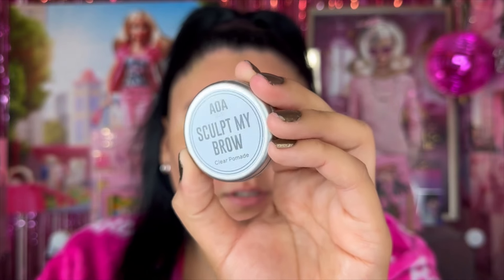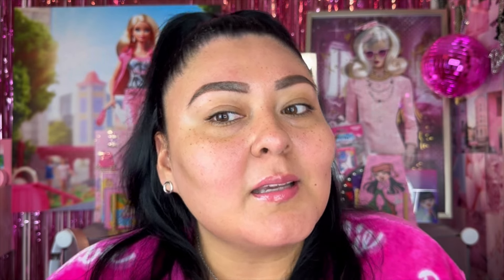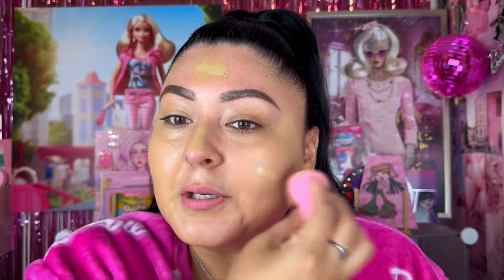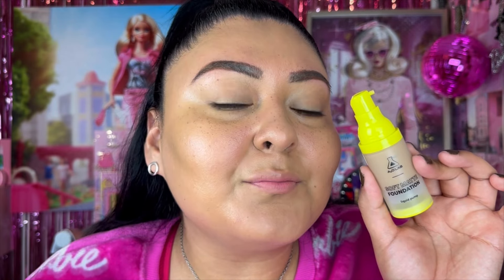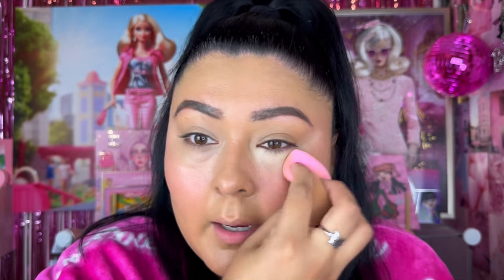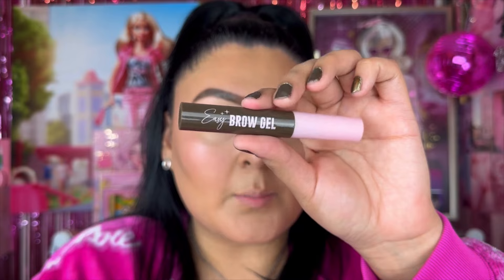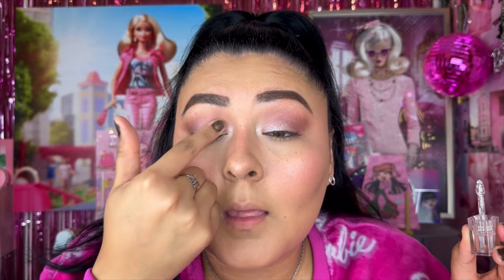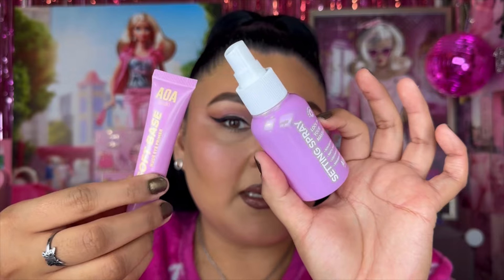FULL FACE MISS A MAKEUP ft. NEW ARRIVALS ON THE WEBSITE! (PART 1)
🩷PRODUCTS MENTIONED🩷
1. AOA sculpt my brow clear pomade $1.00
2. AOA mood glow color changing lip oil $1.55
3. AOA studio micro brow pen (dark brown) $1.00
4. AOA studio easy brow styler brow pencil (dark brown) $1.88
5. A+ no pore face primer $1.88
6. AOA cosmic cowgirl skin grip primer $1.55
7. A2O lab soft matte foundation (M3) $4.00
8. AOA matte vision high def foundation (T1) $1.88
9. AOA studio color flush liquid blush (golden oak) $1.00
10. AOA Venetian romance creamy blush (vanity) $1.88
11. AOA flawless liquid concealer (M1) $1.88
12. AOA shadow stay eye primer $1.00
13. A+ soft base nude eye primer $1.88
14. AOA studio prefect press powder (translucent) $1.00
15. AOA flawless setting + finishing powder (medium) $1.88
16. AOA studio perfect bronzing powder (latte) $1.00
17. AOA studio perfect blush (frenzy) $1.00
18. AOA everglow highlighter (twilight) $1.88
19. AOA studio easy brow gel (dark brown) $1.00
20. AOA studio eyeshadow trio (peace and love) $1.00
21. AOA magical girl liquid glitter eyeshadow (kirakira) $1.00
22. AOA Cosmic Cowgirl  matte eyeliner $1.55
23. AOA magical girl liquid eyeliner $1.88
24. AOA shocking mascara (curl) $1.88
25. EBIN NY auto lipliner (brown) $1.00
26. AOA Venetian romance lipstick (folly) $1.88
27. AOA studio lip pop lipgloss (bubbles) $1.00
28. A+ setting spray $1.88

🩷GET INSPIRED🩷
“Bring your best attitude to life every day even when its barely feasible”